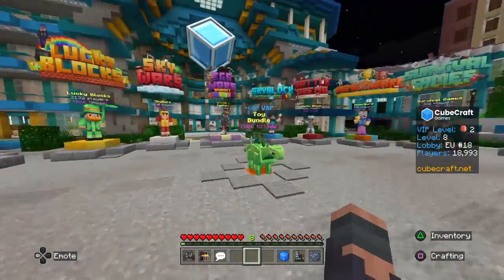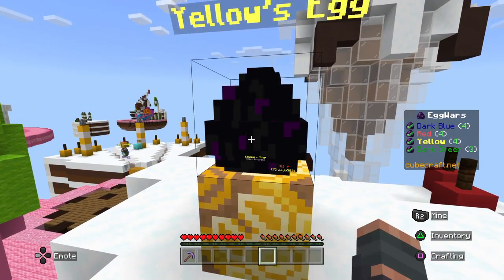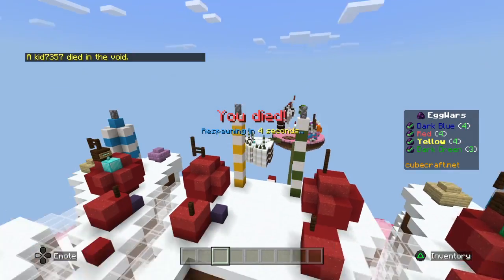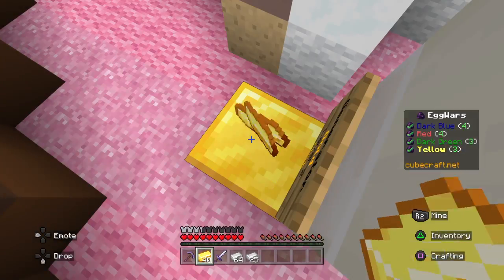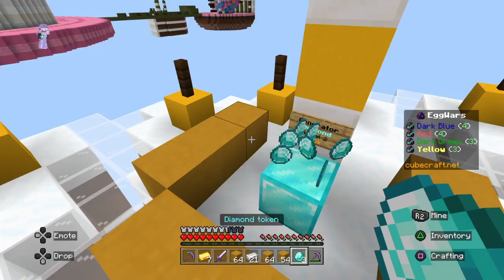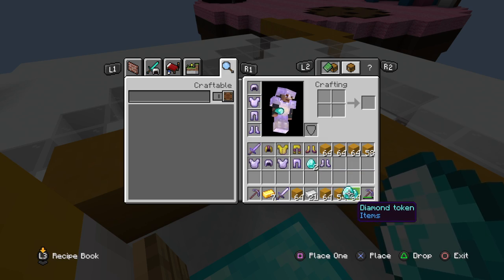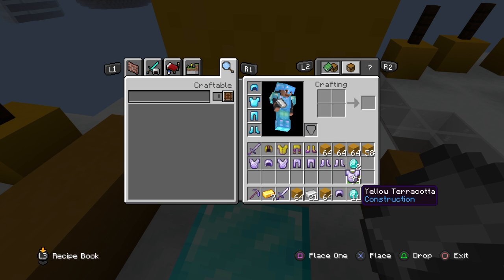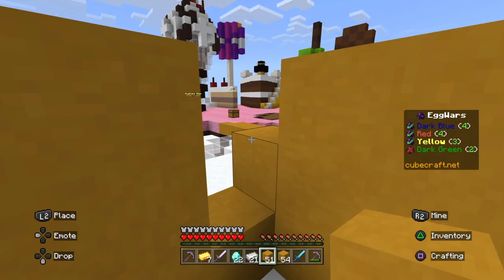Cubecraft TV episode 1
Eggwars